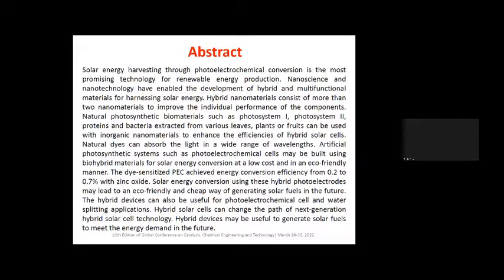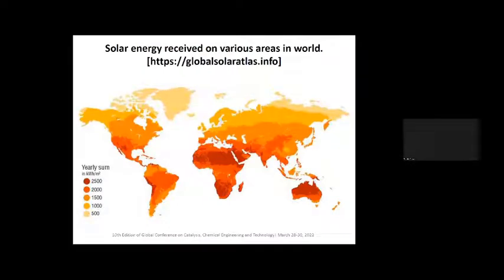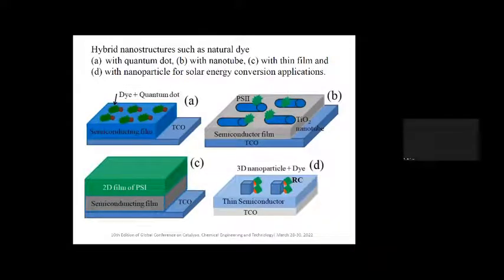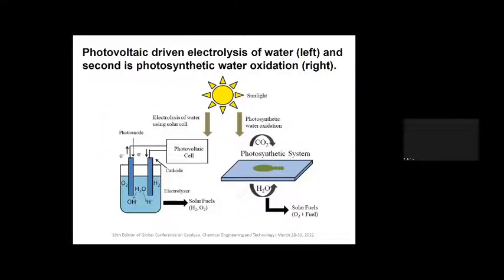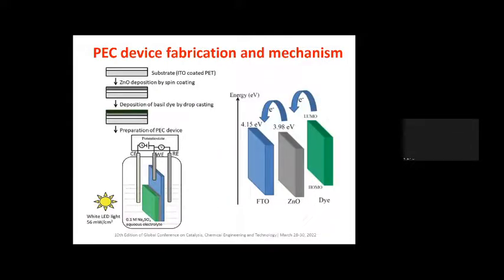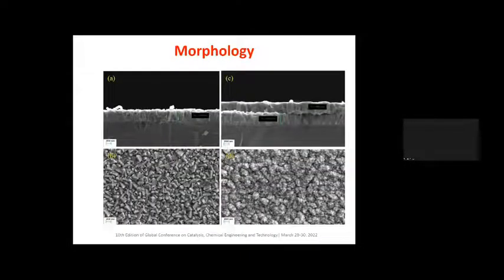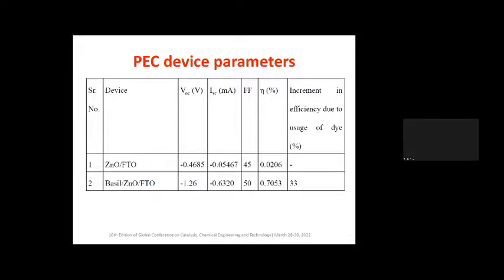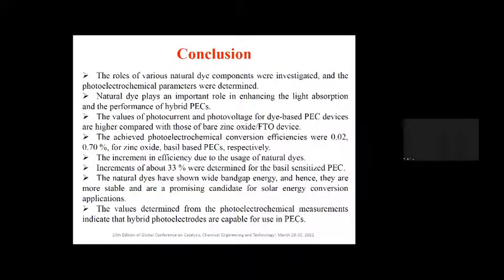Solar photoelectrochemical energy conversion | Tulshi Shiyani | India | Catalysis Chemical Meetings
Lecture by Tulshi Shiyani, Asiatic Institute of Science & Technology, India Australia on “Solar photoelectrochemical energy conversion.”